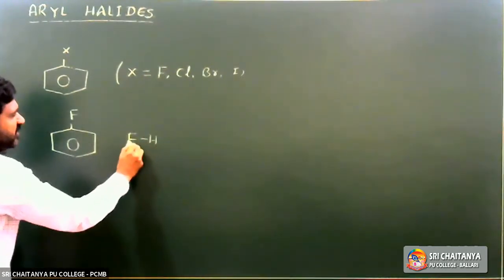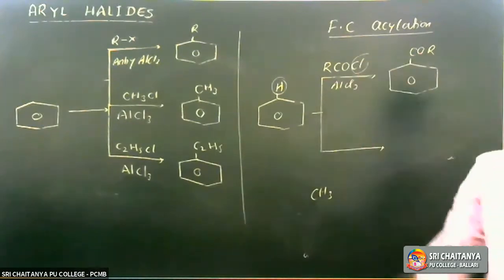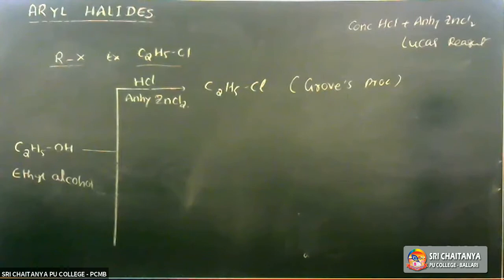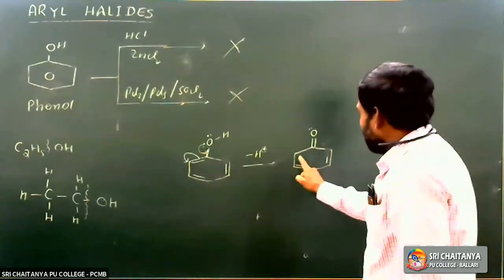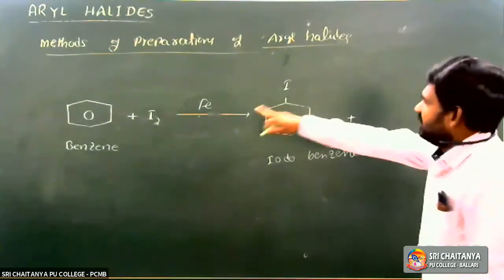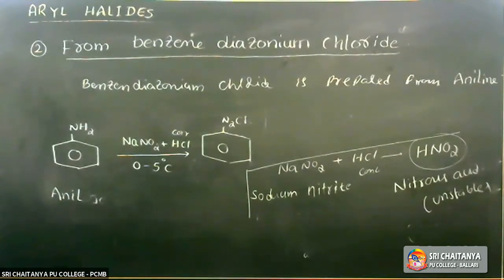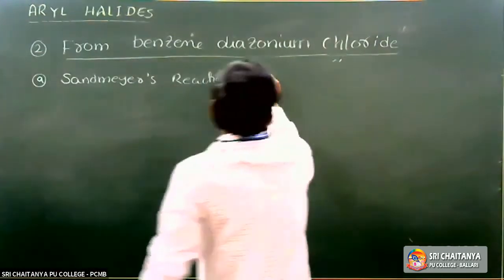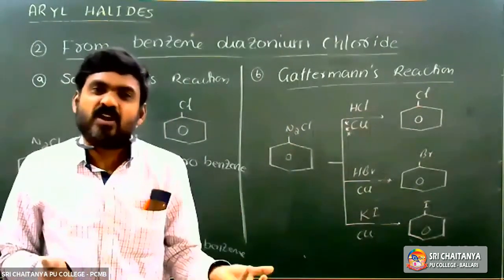Chemistry - II PU - Aryl-halydes...